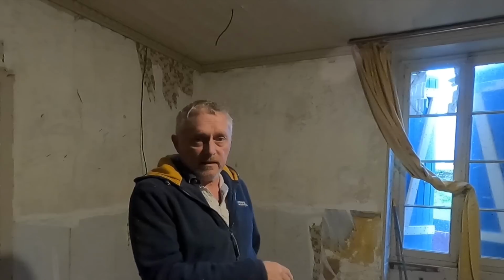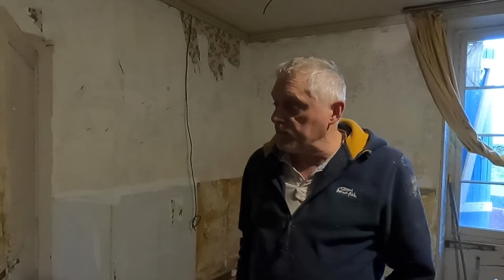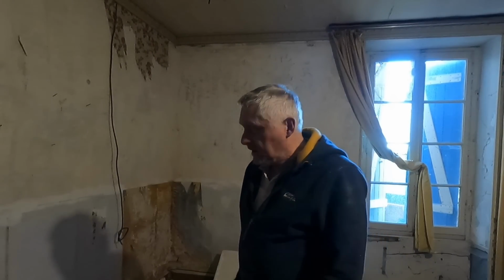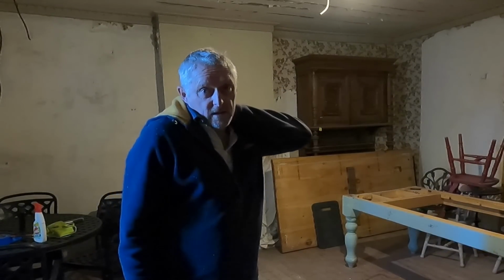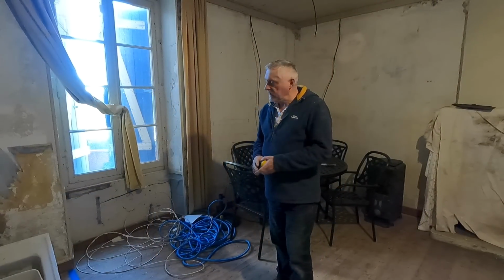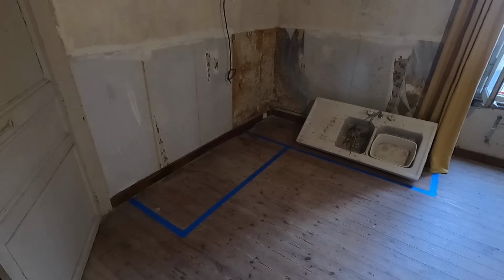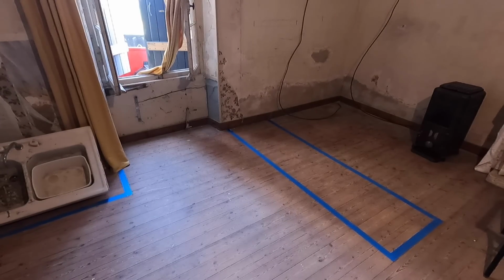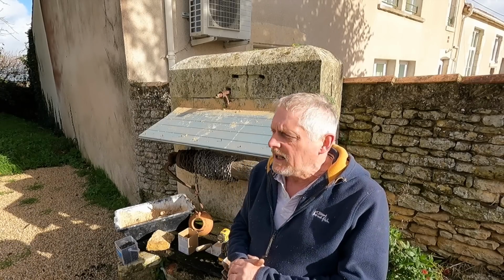Does size matter? asking for a friend....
Click on this link, where you can buy our cards, prints and even buy us a coffee if you wish thanks.

Blank Greeting Cards, pack of 10 ( mixture) for £15, or pack of 12 ( 2 of each)for £18 plus postage, worldwide shipping available. if you'd like to buy a pack of cards, please email me at

Gift Voucher. If you would like to contribute to our project why not send us an Amazon gift voucher? this will be used towards tools, materials, etc, etc.. just click on this pick the amount ( I think the minimum is £1 ) and enter the following email address... Many thanks

 YouTube Studio